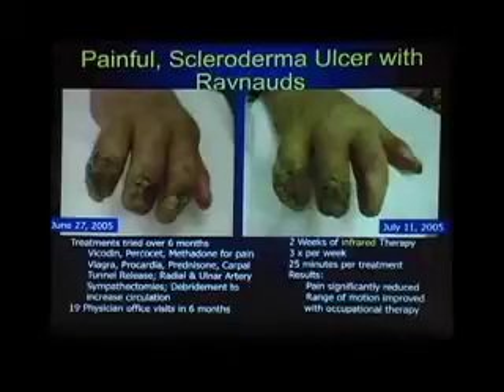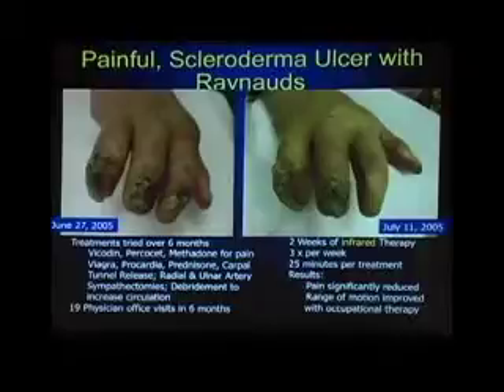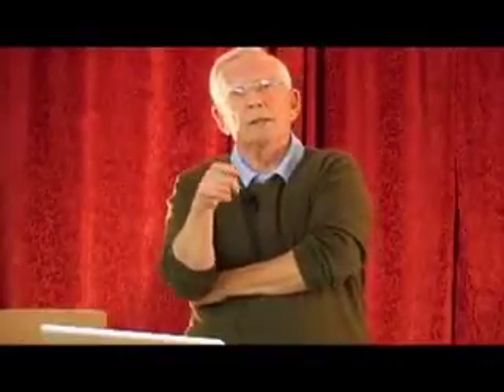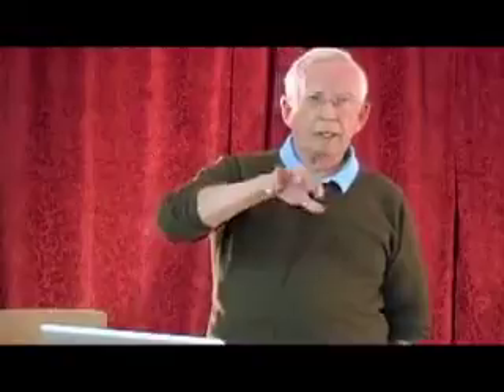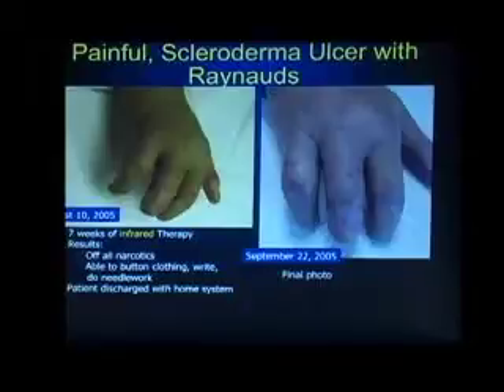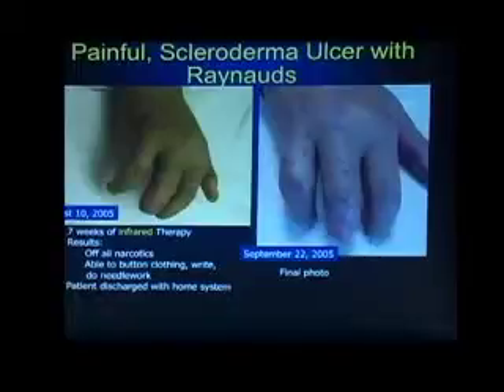Scleroderma & Raynolds Disease with no aputation.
This lady was in total pain facing amputation, loads of medication. Two weeks after infrared light therapy